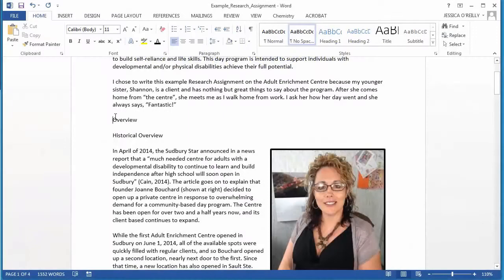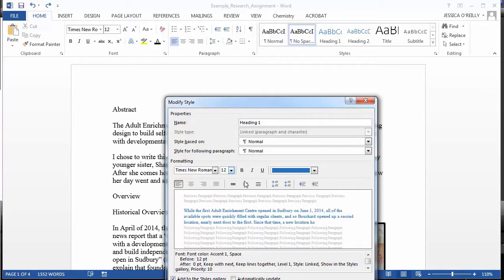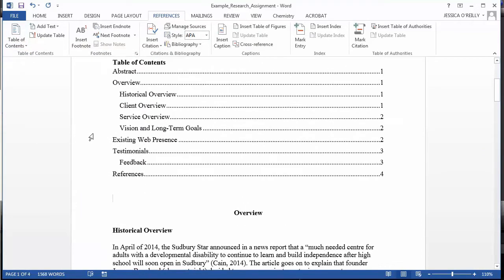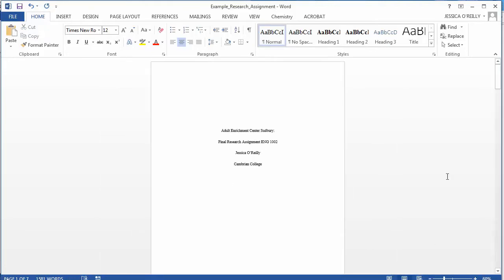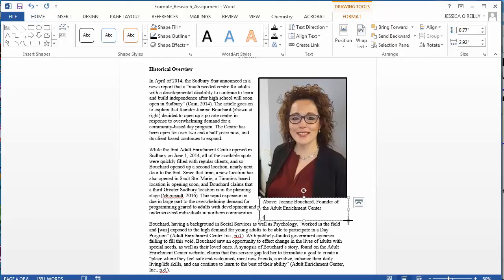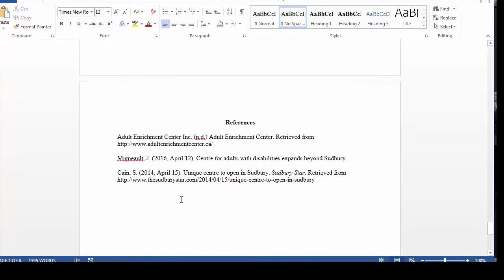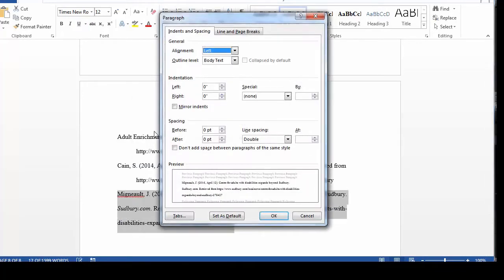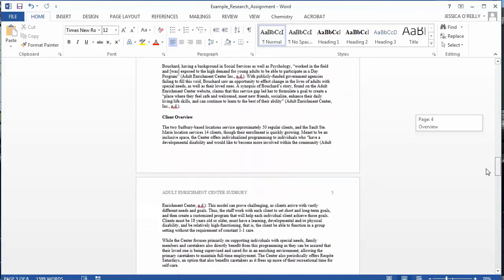Overall APA Format for Final Paper - ENG 1002 F17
This rather lengthy video shows you how to format your final paper for ENG 1002.